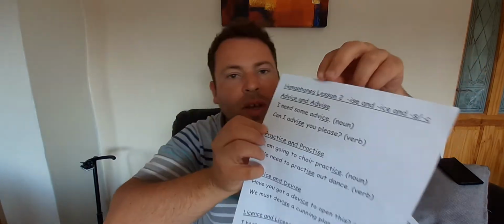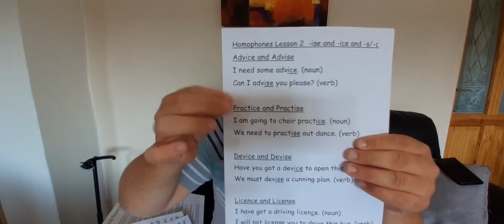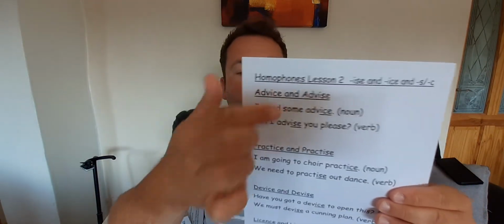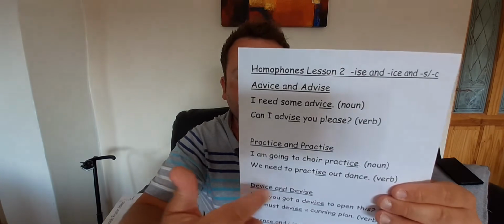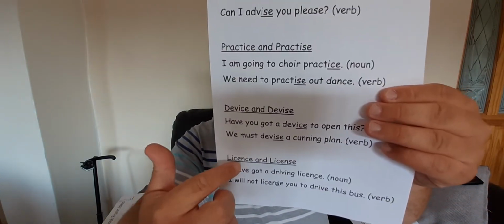Week commencing 27.4.20 English lesson 5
Proof reading diary entry